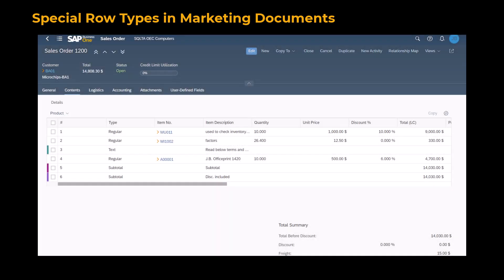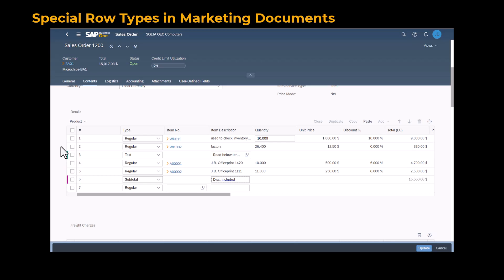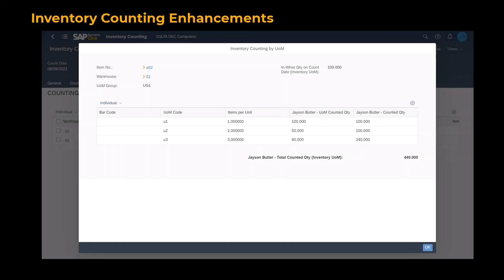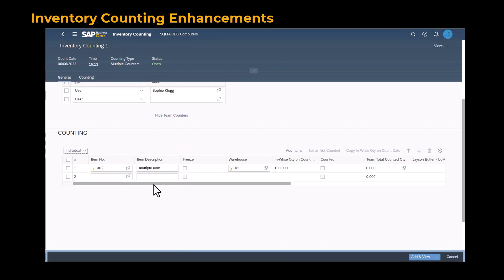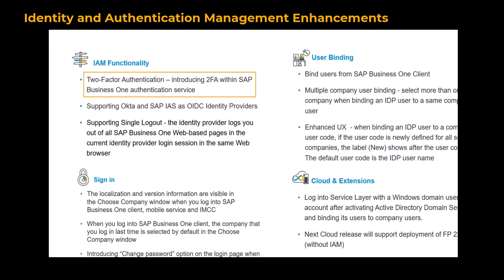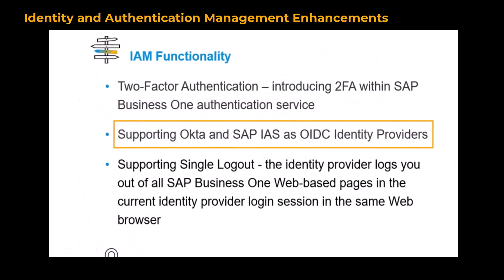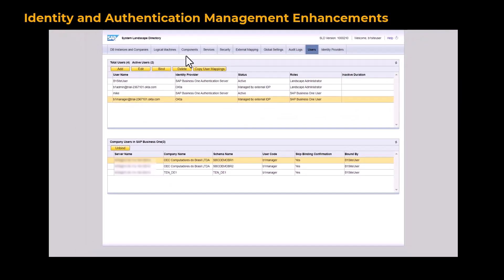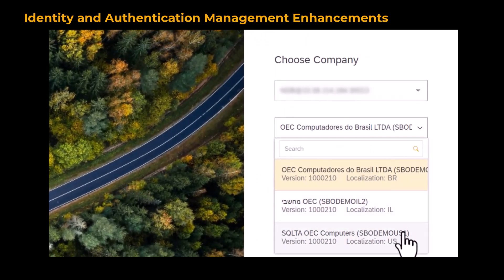What's New in SAP Business One 10.0 FP2305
Find out the highlighted features of this release.